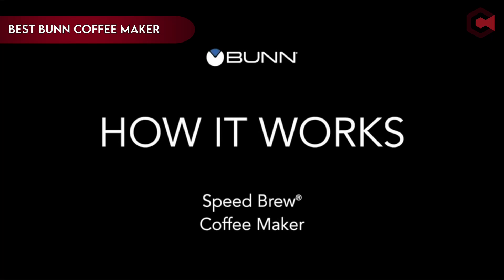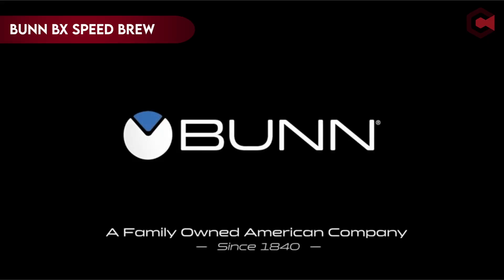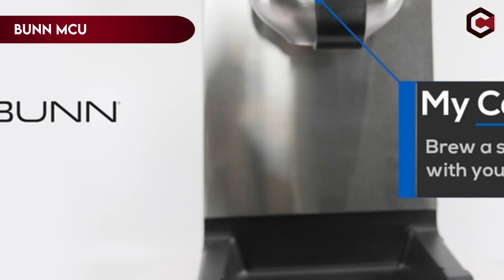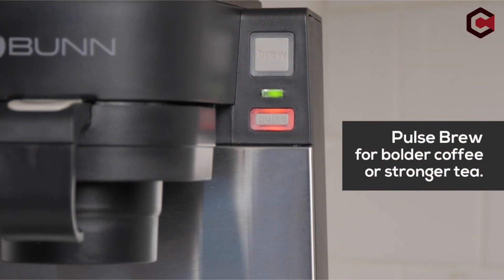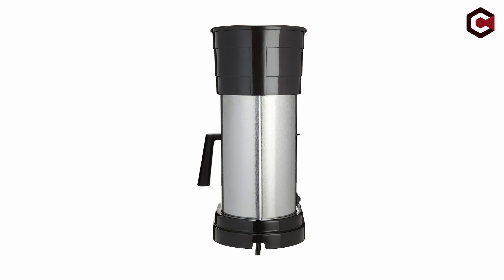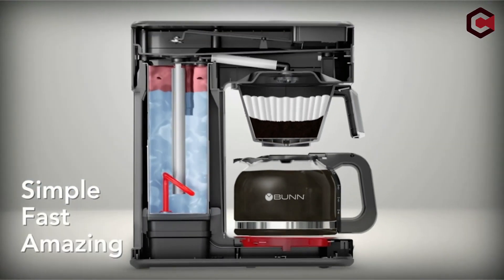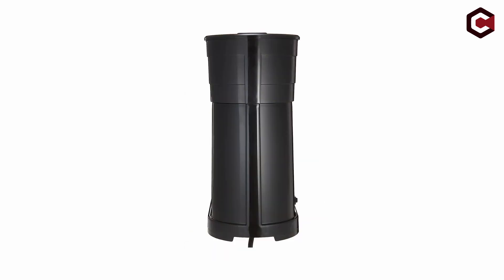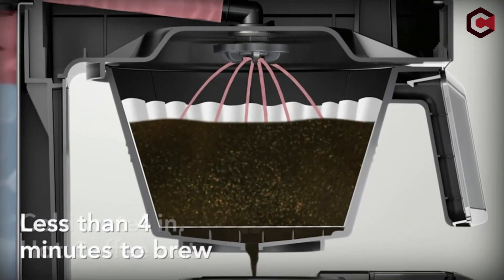Top 4 Best Bunn Coffee Makers In [2025] ✅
Let's talk about the Best Bunn Coffee Maker In 2025. I have made a list of Best Bunn Coffee Makers In which will help you decide which one to choose.

Quick Links: ✅✅✅

Introduction 0:12

4: BUNN BX Speed Brew 1:01
3: BUNN MCU My Cafe Single Cup 1:53
2: BUNN BT BT Speed Brew 10-Cup Thermal Carafe 3:13
1: BUNN GRB Velocity Brew 10-Cup Home Coffee Brewer 4:38

Welcome to the world of perfumed mornings and properly made coffee. In this video, we explore into the world of the best Bunn coffee makers, where accuracy and flavour combine to provide the perfect coffee experience. Bunn coffee makers have long been a household and commercial establishment favourite due to their superb craftsmanship and creative features. Whether you're a coffee enthusiast or simply looking for a dependable and efficient brewing companion, join us as we examine the top-tier models that have made Bunn a brand synonymous with quality in the world of coffee-making. Prepare to stimulate your senses and enhance your coffee game with the best Bunn has to offer.

I have prepared this video guide to Best Bunn Coffee Maker to give you the ins and outs to help you make the right choice. So let's get started.